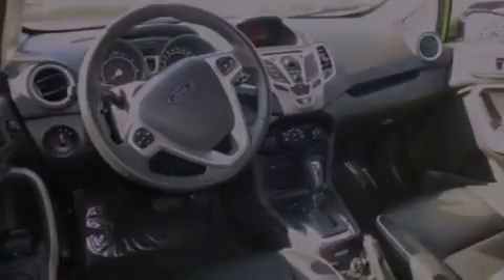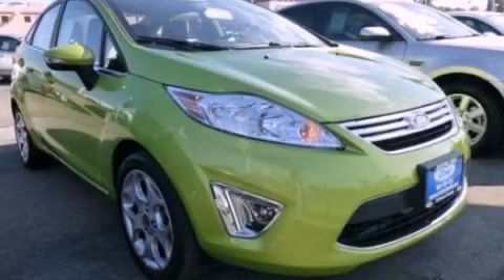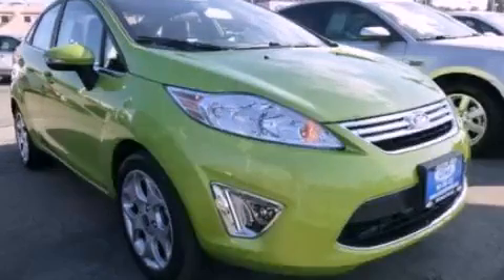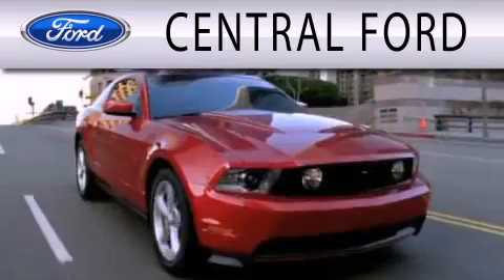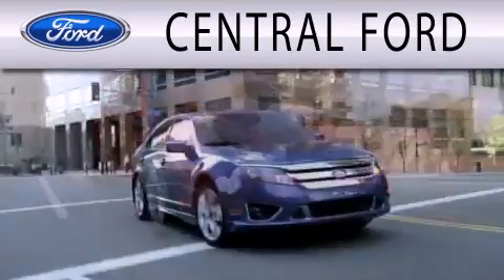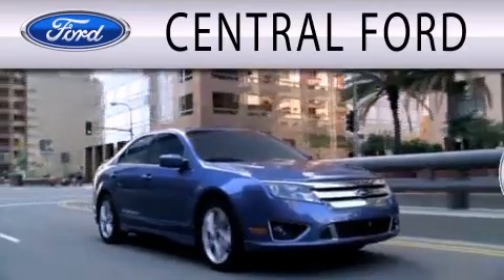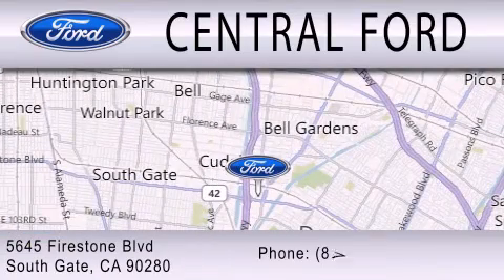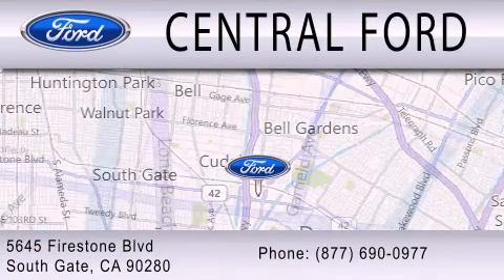2011 Ford Fiesta South Gate CA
Year : 2011
 Make : Ford
 Model : Fiesta
 Engine : 1.6L I4 16V MPFI DOHC
 Trans . : 6-SPEED AUTOMATIC
 Exterior : LIGHT GREEN
 Miles : 29,414
 Interior : CHARCOAL BLACK
 Stock : C5573

 5645 Firestone Blvd.